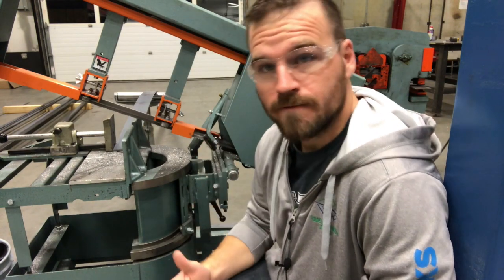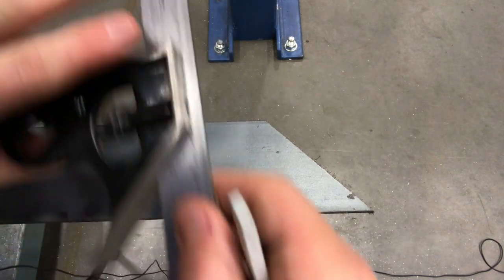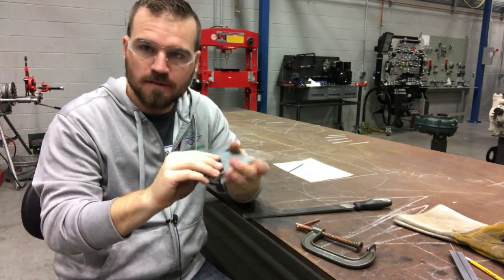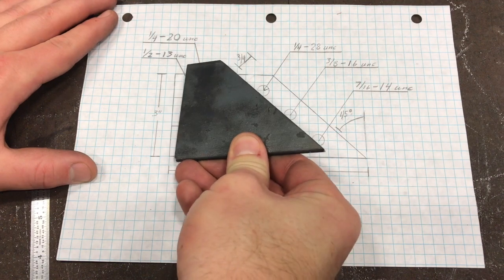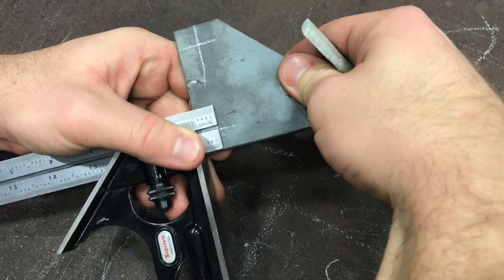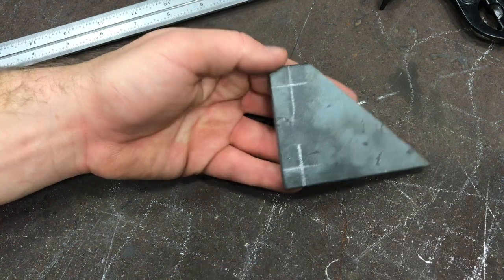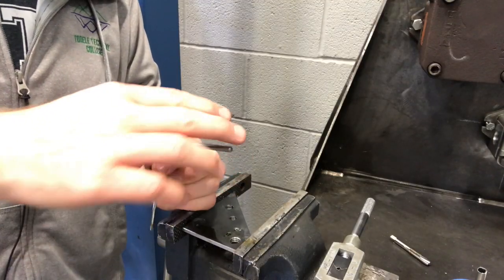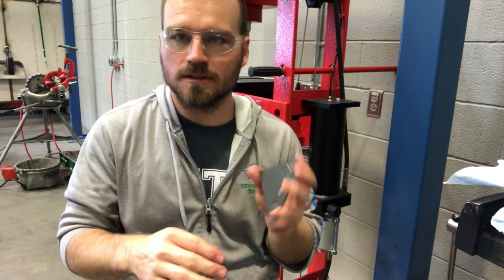Tech Basics - Drilling Tapping Project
This video is about Drilling Tapping Project